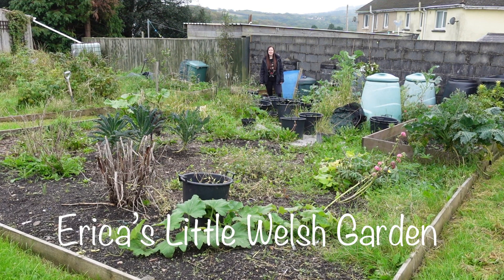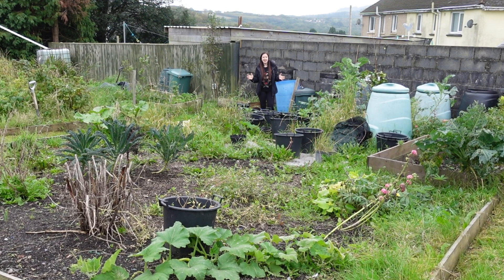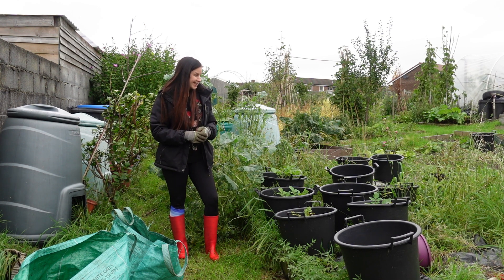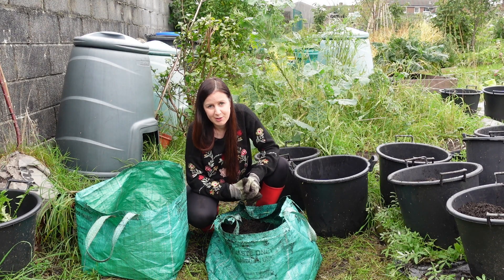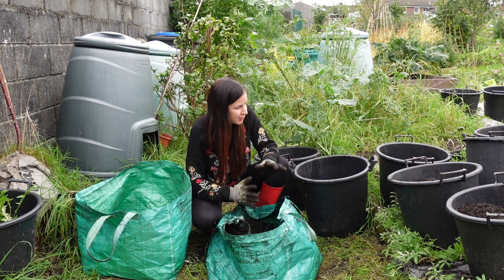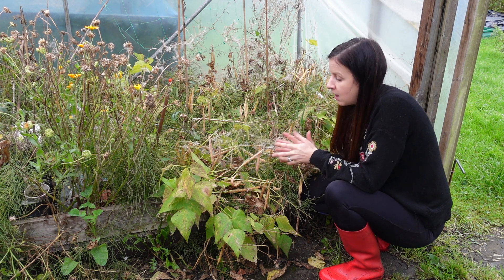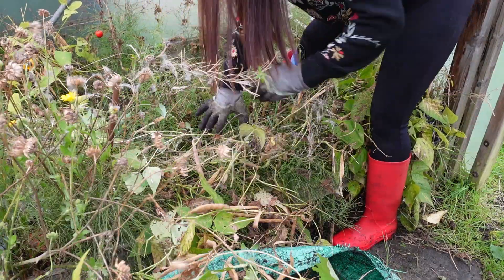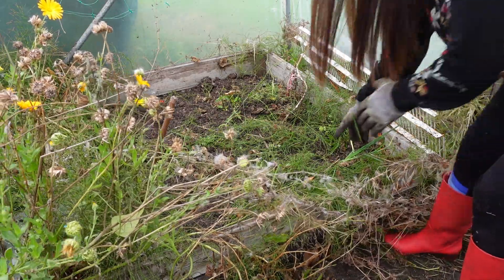Potatoes in BUCKETS... Was it worth it?